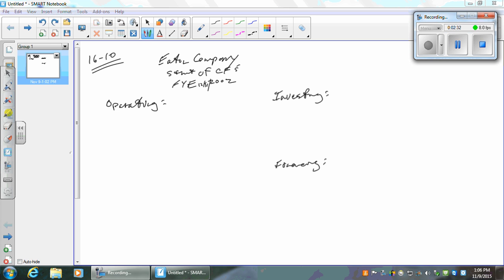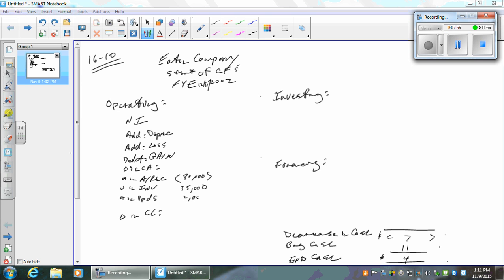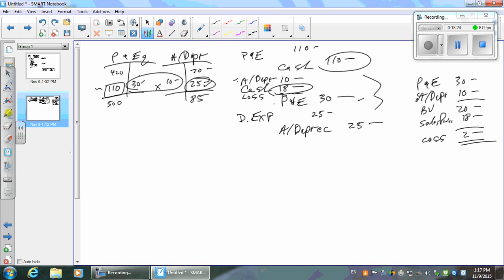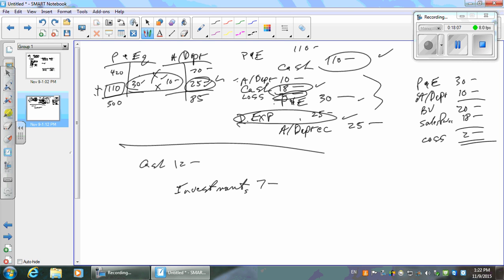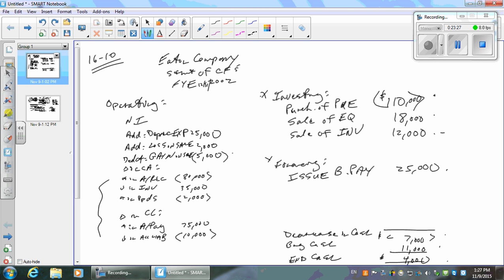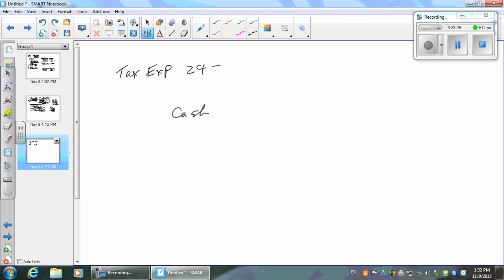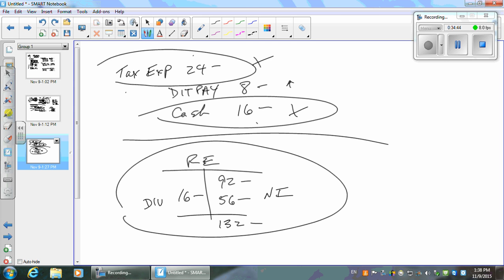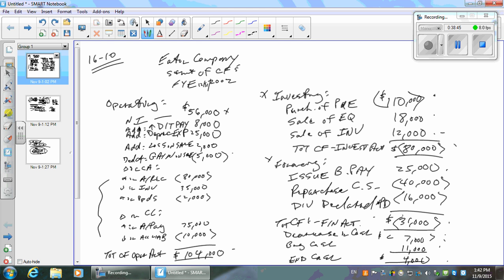November09 0149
Description